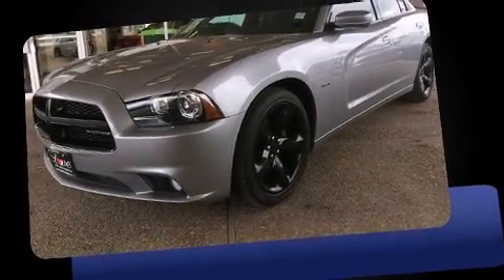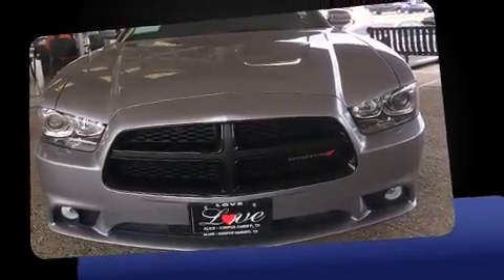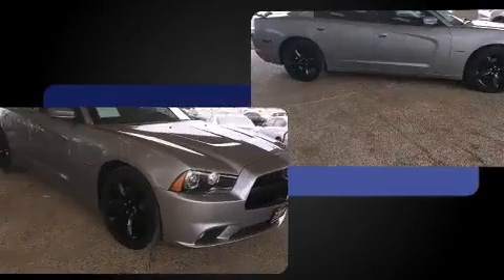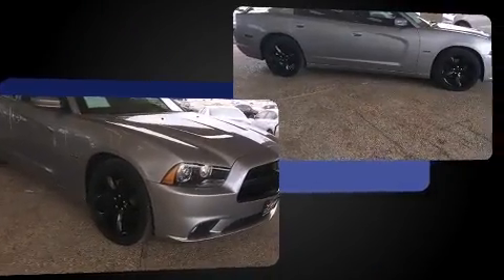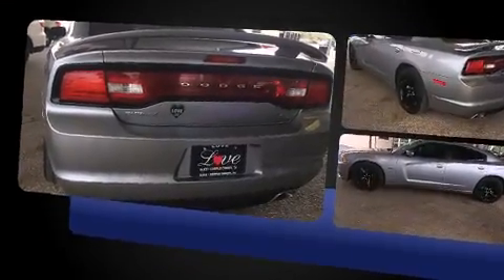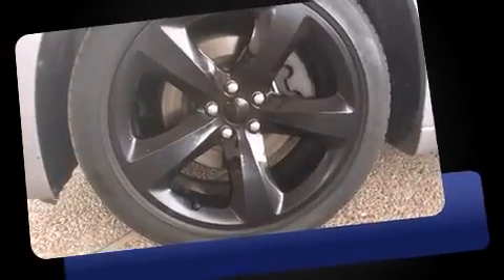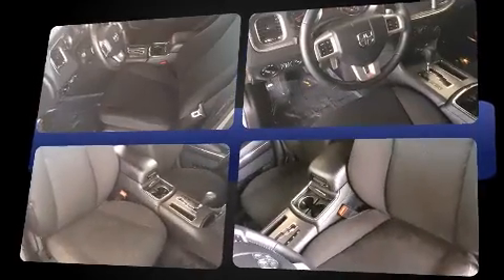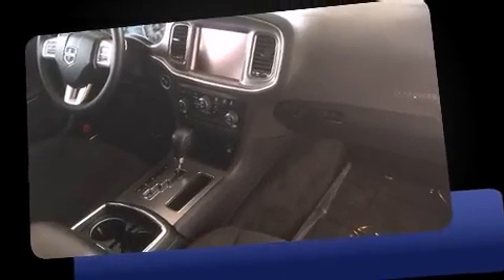2014 Dodge Charger R/T - HEMI, Beats Audio, 20" Alloys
4401 S. Padre Island Drive

Step into the 2014 Dodge Charger. This 4 door, 5 passenger sedan has just over 15,000 miles! It features an automatic transmission, rear-wheel drive, and a powerful 8 cylinder engine. All of the following features are included: front and rear reading lights, a tachometer, an automatic dimming rear-view mirror, heated seats, remote keyless entry, an overhead console, and 1-touch window functionality. With high intensity discharge headlights illuminating your path, you'll always appreciate maximum visibility. Dodge also prioritized safety and security with features such as: head curtain airbags, front SIDE impact airbags, traction control, brake assist, anti-whiplash front head restraints, ignition disabling, and 4 wheel disc brakes with ABS. This car was designed with safety in mind, allowing you to drive with even greater assurance. A Carfax history report provides you peace of mind by detailing information related to past owners and service records. Our aim is to provide our customers with the best prices and service at all times. Stop by our dealership or give us a call for more information.